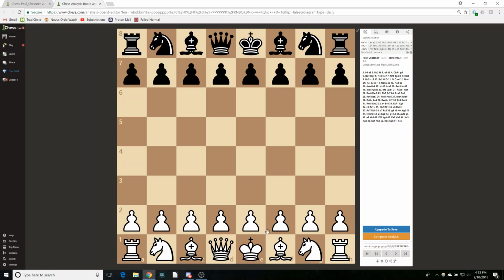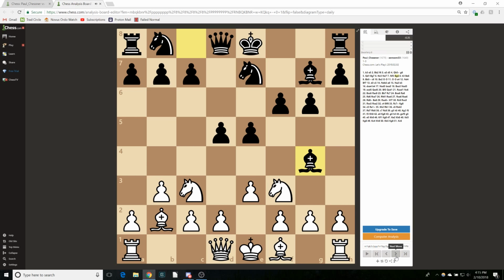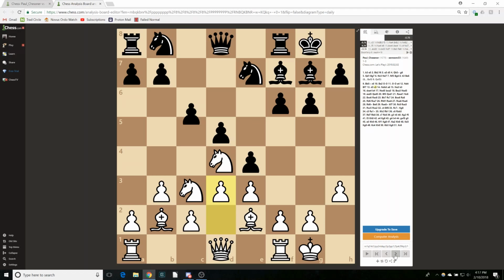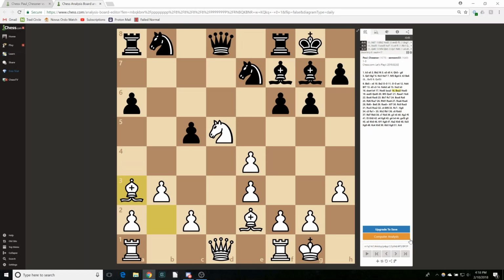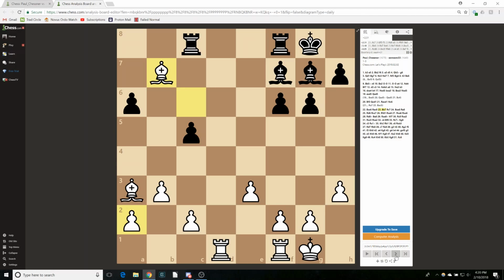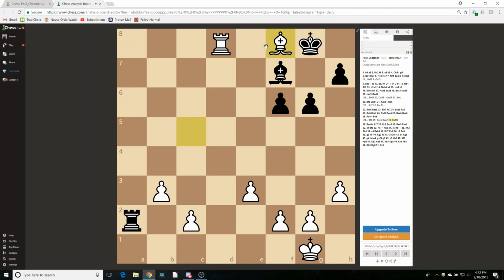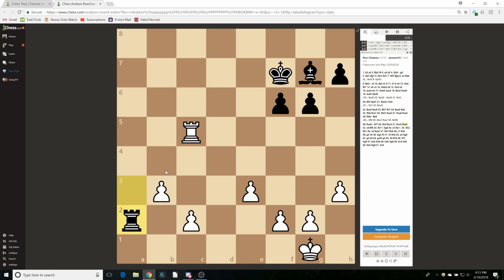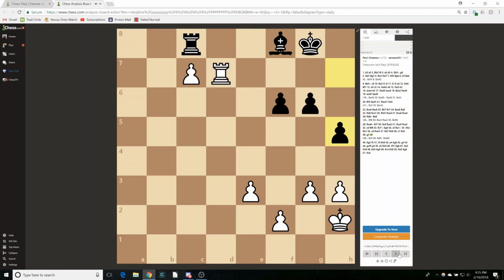Inside the mind of 1600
Just testing new microphone settings for commentaries.